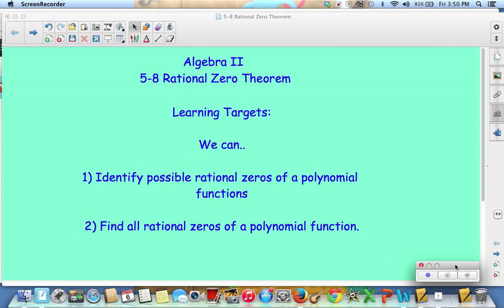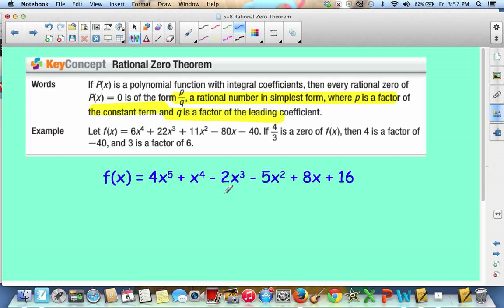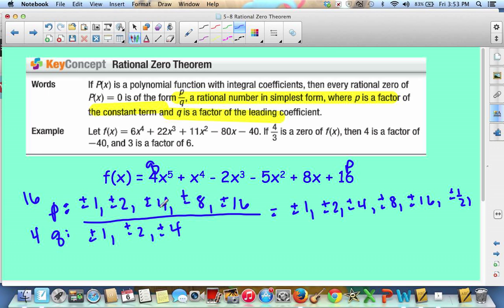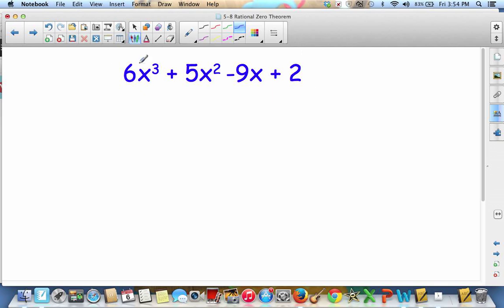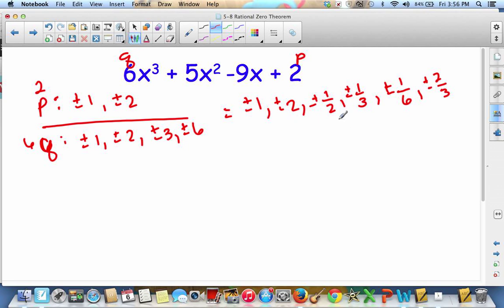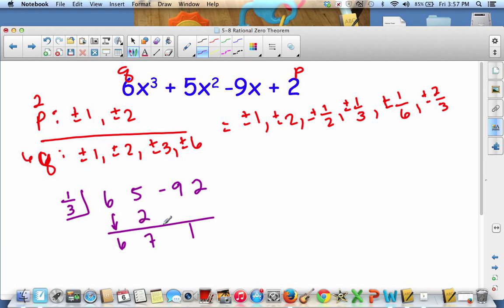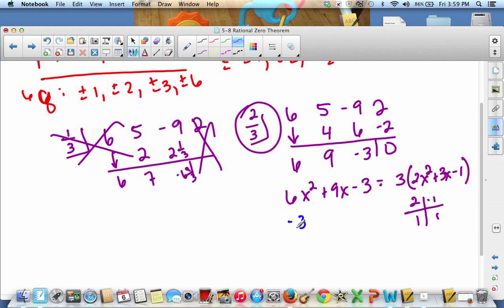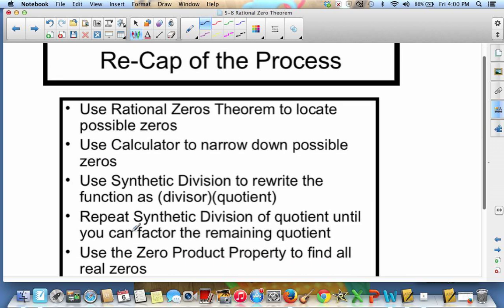5 8 Rational Zero Theorem